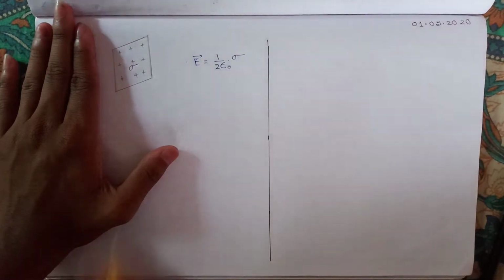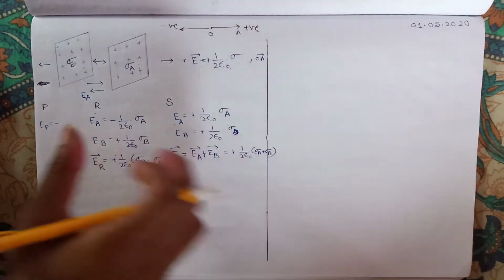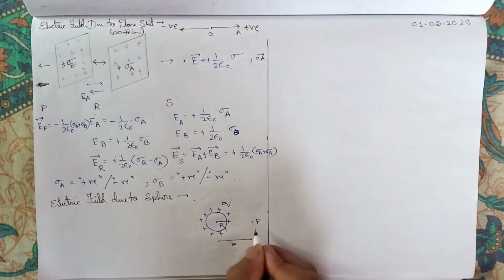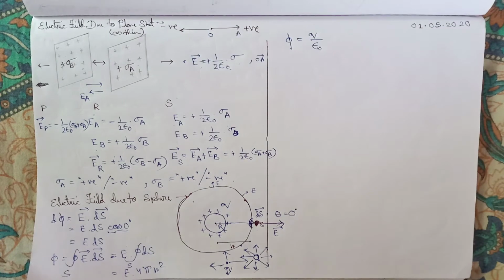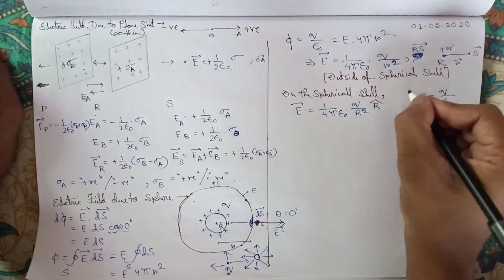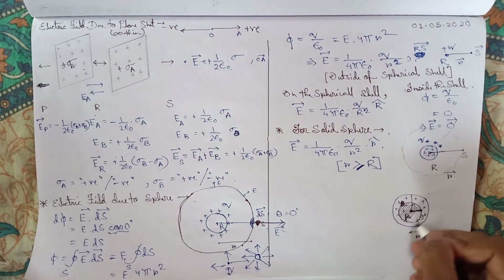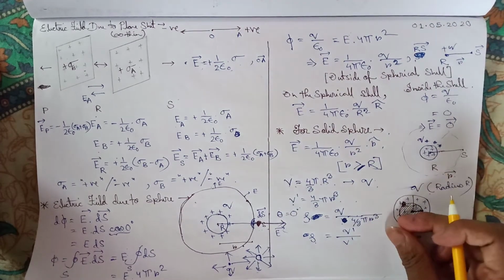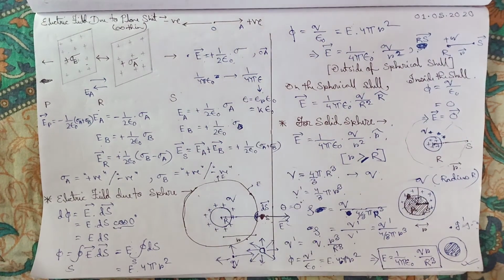ELECTRIC FIELD DUE TO INFINITE THIN PLANE SHIT & CHARGED SPHERE !!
N.B. My mistakes in the video : 1)Volume Charge Density is known as Rho(ρ) not Sigma(σ)*
        2)"εr" is relative permittivity of the specific medium not vacuum & same fo "k".